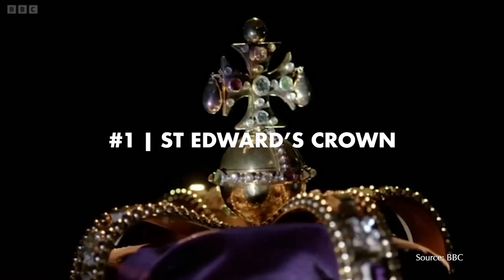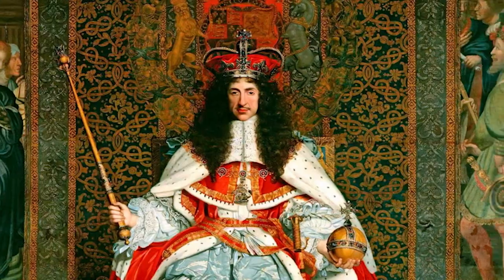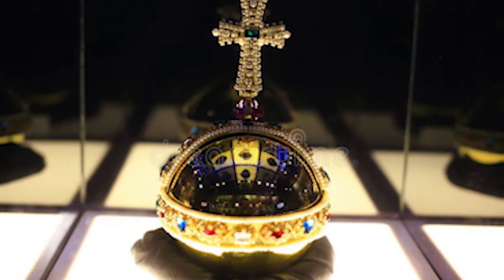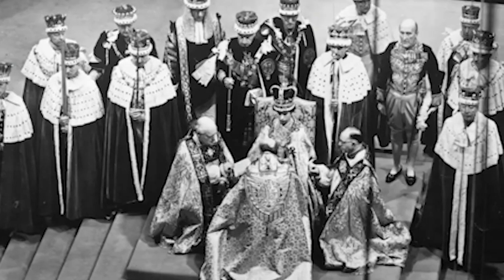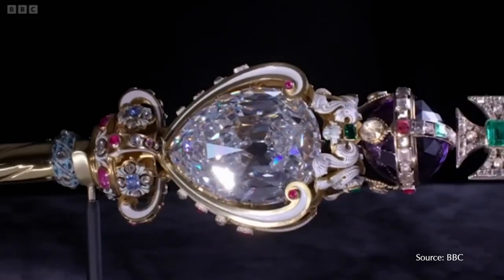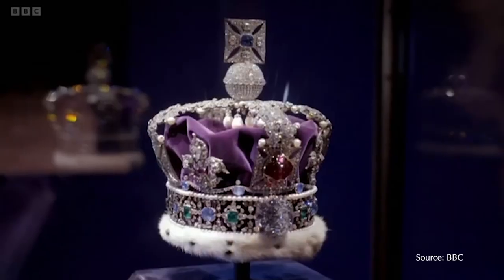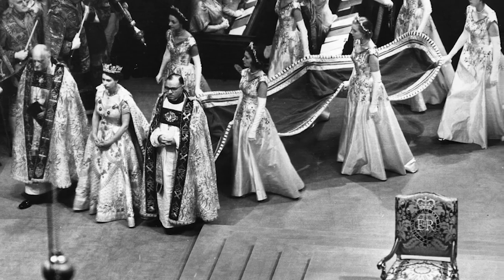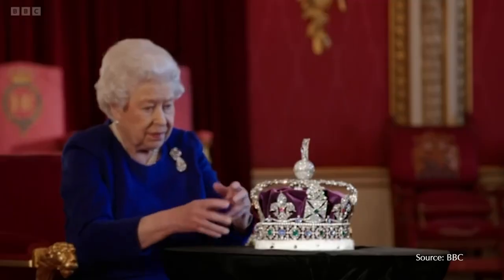Inside King Charles's Coronation Regalia 👑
From Prince Charles to King Charles III: Discover the main 4 pieces of the Crown Jewels known as “The Coronation Regalia” that will be used during King Charles III upcoming Coronation.
Royal Jewels are priceless artefacts and treasures of the Royal Family -- from the Crown Jewels themselves to the heirlooms passed down to the modern royals.

From Elizabeth II to Cleopatra, Real Royalty peels back the curtain to give a glimpse into the lives of some of the most influential families in the world, with new full length documentaries posted every week covering the monarchies of today and all throughout history.
The fascinating history behind the priceless collection of the British Crown Jewels is beyond compare and associated with countless legends and intriguing stories.
The death of Queen Elizabeth II has triggered changes to the roles and titles of other members of the Royal Family. Most notably, we have a new king - the Queen's eldest son Charles - who has chosen to go by King Charles III.